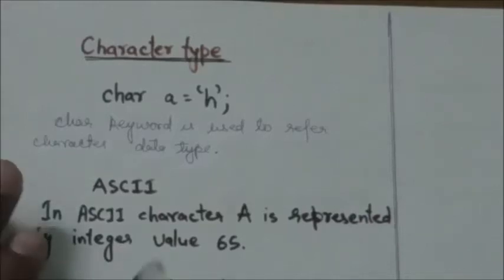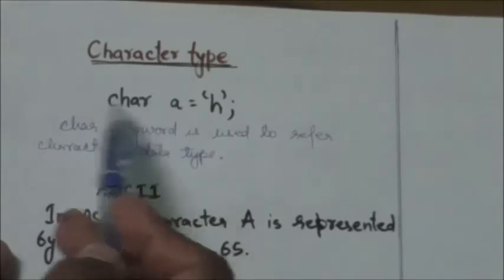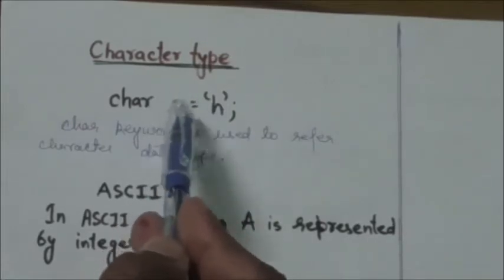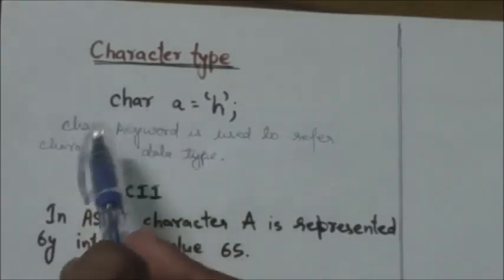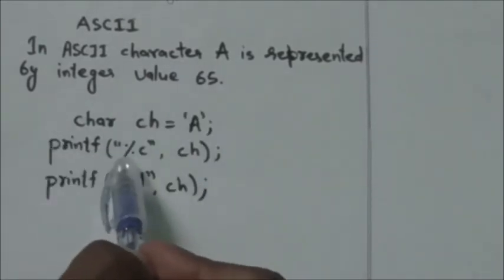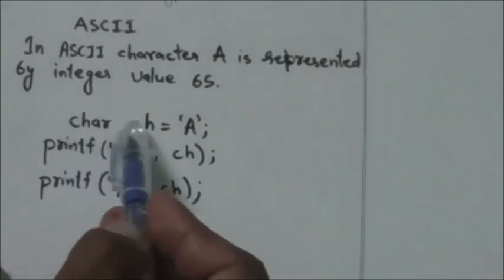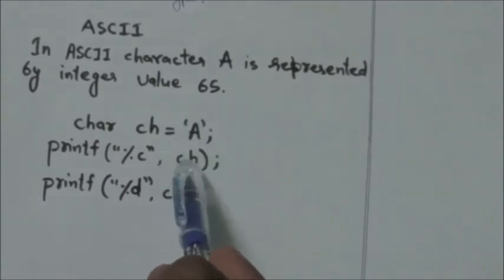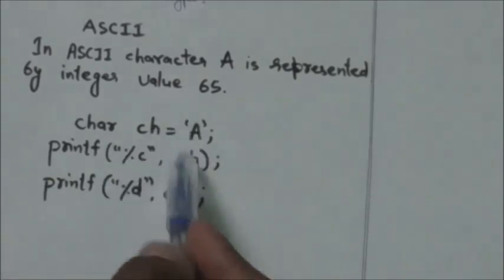CHAR DATA TYPE| PROGRAMMING IN C-15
CHAR TYPE IS INTEGER TYPE